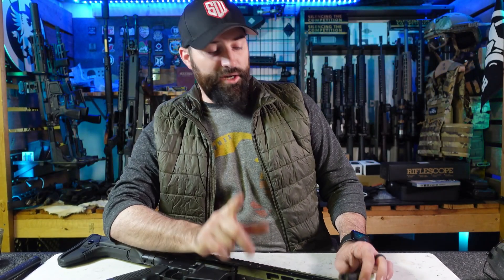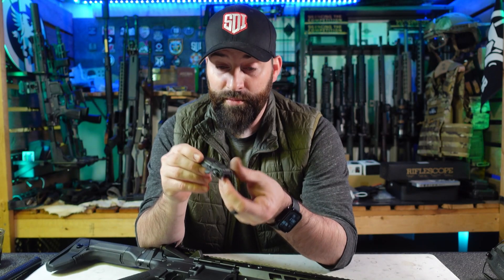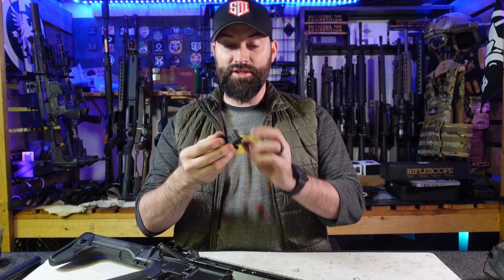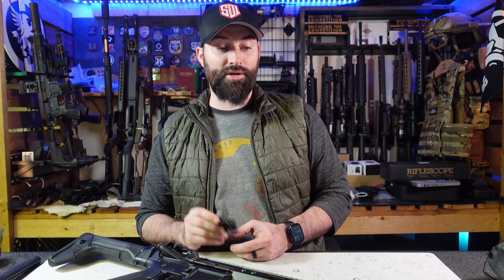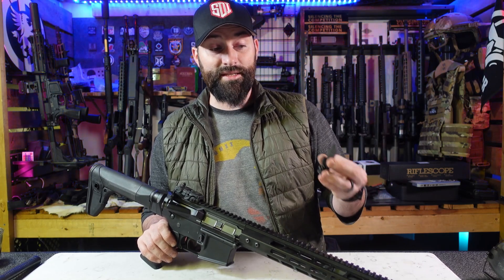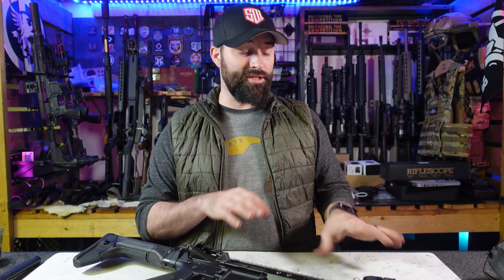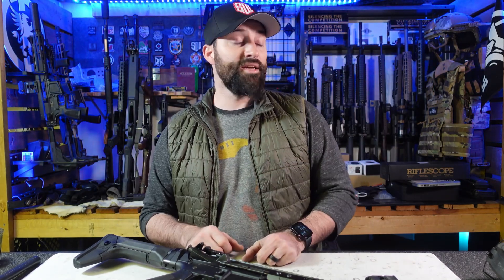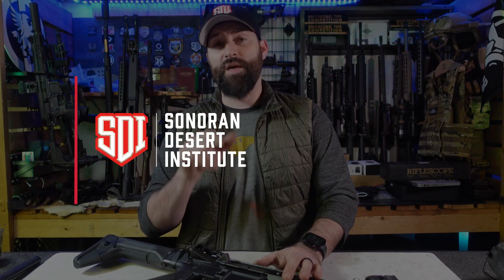SDI GRAD on Polymer Sights & Knowing Your Environment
This week, SDI graduate Caleb Downing is here to talk to us about polymer sights and when they may (or may not) be a good idea.